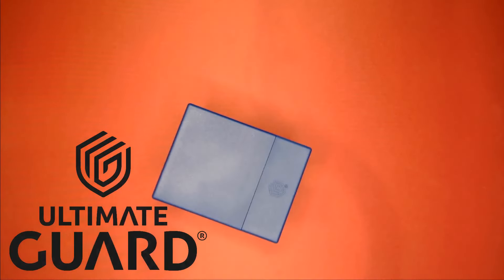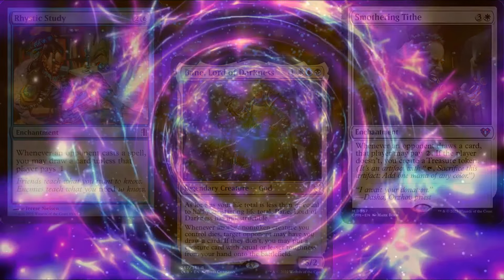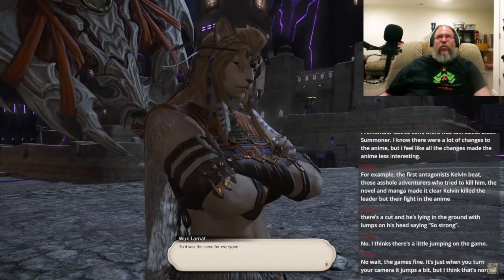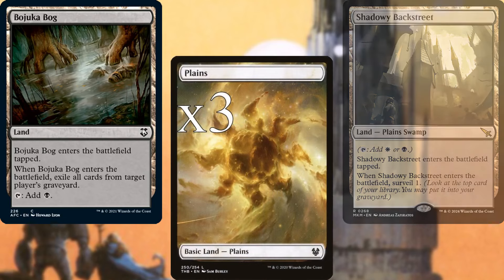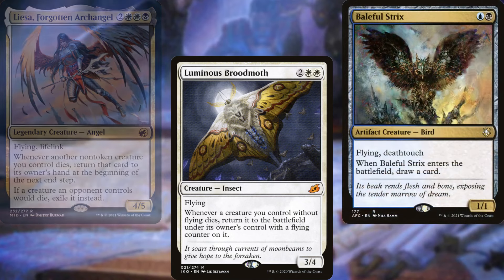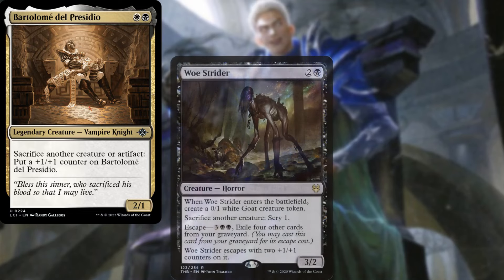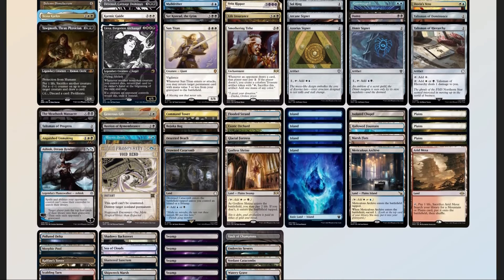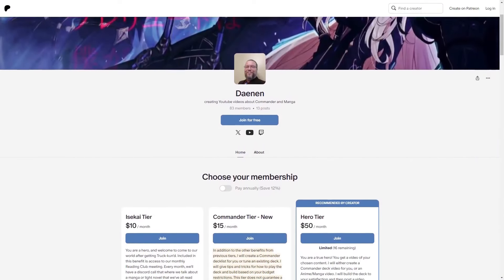Let's Build a Bane, Lord of Darkness Aristoscrats Deck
Huge thanks to my Patrons and Ultimate Guard for sponsoring this video!

Custom Deck Boxes